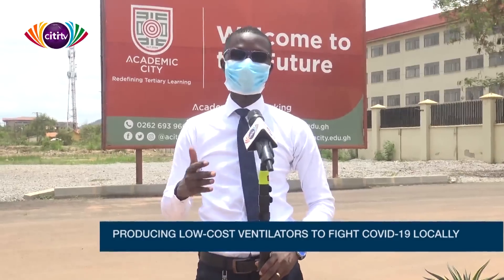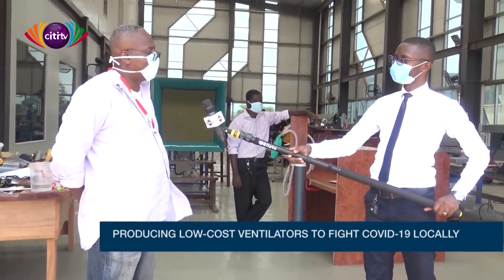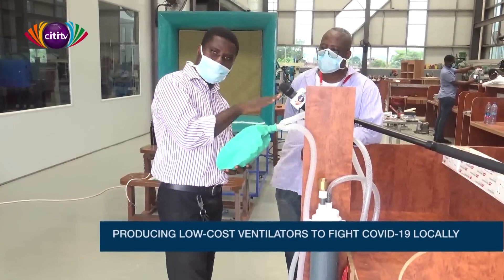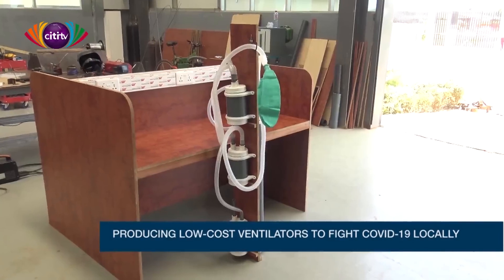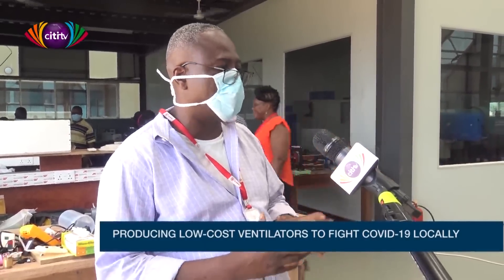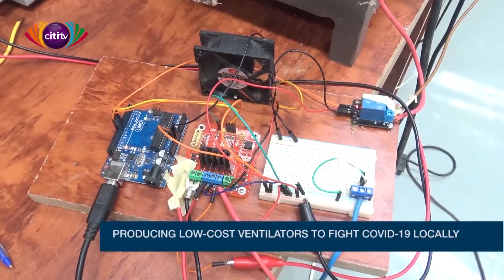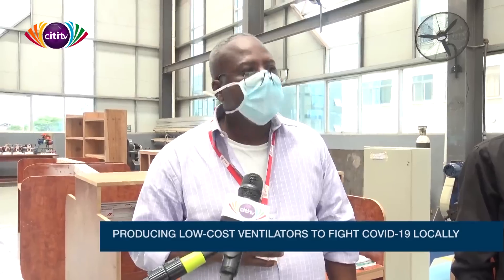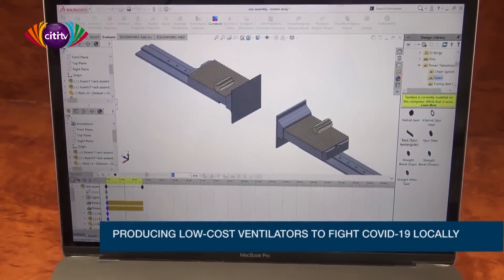Producing low-cost ventilators to fight COVID-19 in Ghana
Bernard Avle, interviewed an engineer and innovator, Professor Fred McBagonluri, on producing low-cost ventilators to locally to help in Ghana's COVID-19 fight.

Prof. McBagonluri who is also the President of the Academic City University College explained the processes involved in building ventilators and ensuring they are fit for use in hospitals.